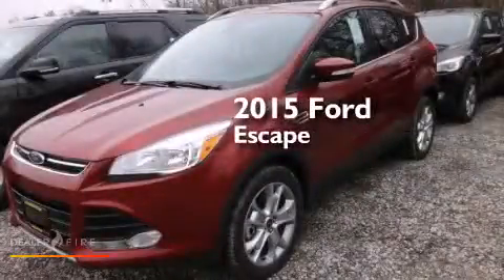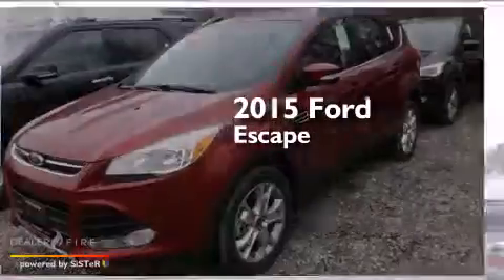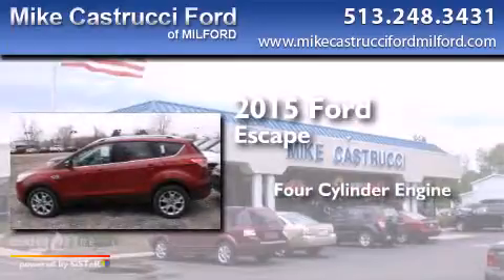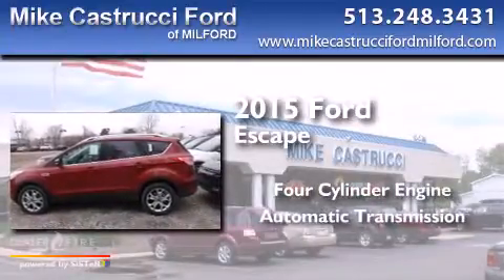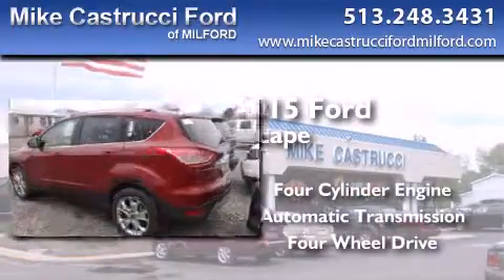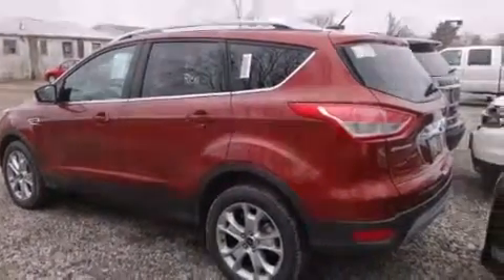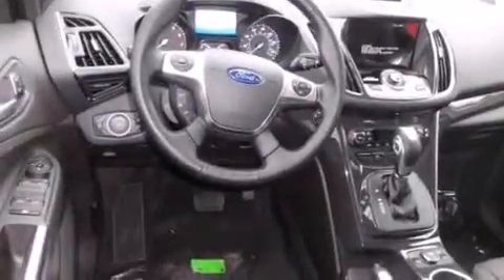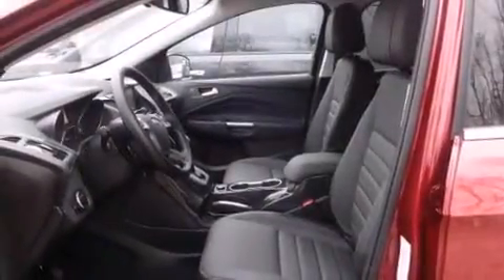2015 Ford Escape Milford OH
We have been honored to serve the Milford OH area , we promise that your experience at our dealership will exceed your expectations ! Year : 2015 Make : Ford Model : Escape Engine : 2.0l 4 cyls Trans . : automatic 6-speed Exterior : sunset Interior : charcoal black w/heated leather-trimmed bucke Mike Castrucci Ford Milford 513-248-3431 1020 State Route 28 Milford , OH 45150